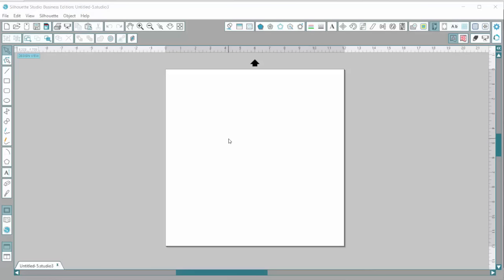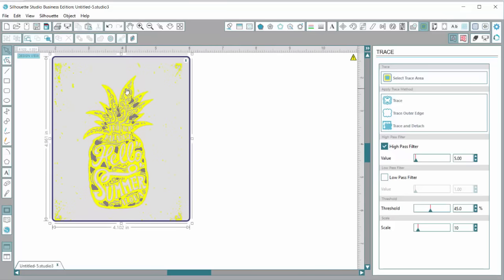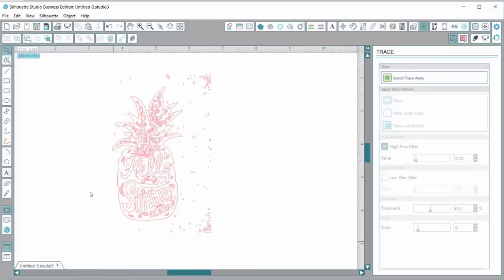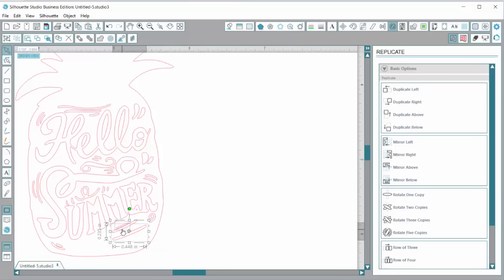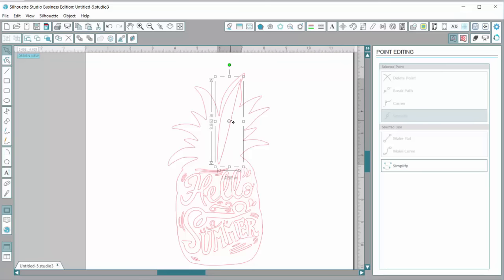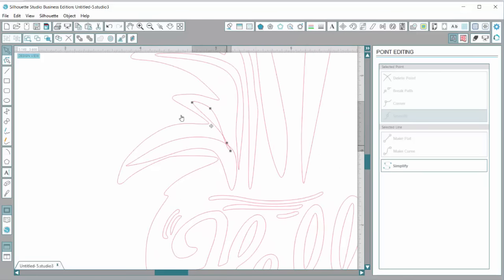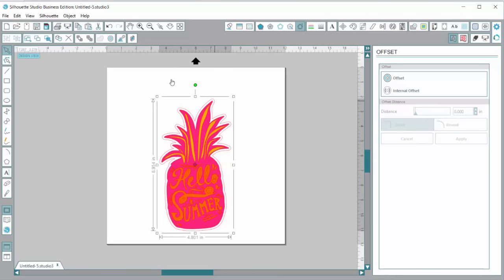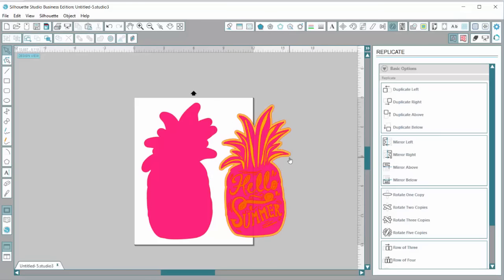Layering Heat Transfer Vinyl - Pink Pineapple Pillow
In this video, Jessica shows us how she prepares her design to be cut and layered with heat transfer vinyl in Silhouette Studio.

She got her pineapple design from 123RF.com and is looking to layer heat transfer vinyl and put it on a pillow.

The first thing she does is use the trace feature in Silhouette studio. She uses the high-pass filter to trace around everything she wants in the image.

She then traces the images and cleans up the stray anchor points to give her the desired look.

After all the points are cleaned up, she adds some extra depth by putting some more spikes in the top of the pineapple. She then colors the design adds an offset.